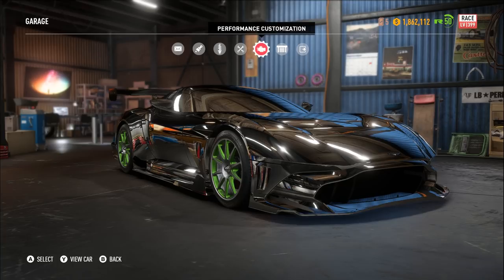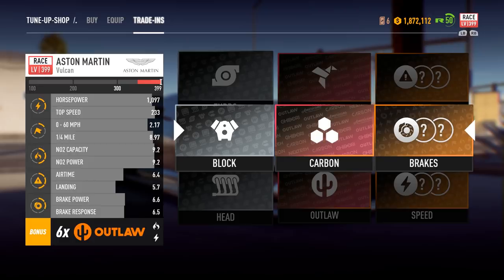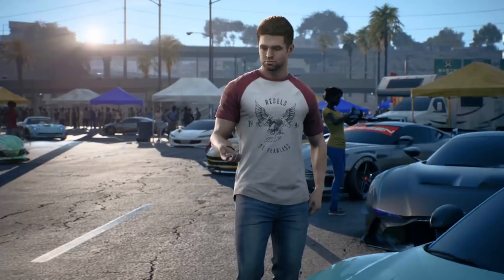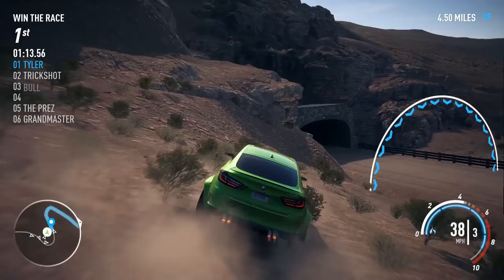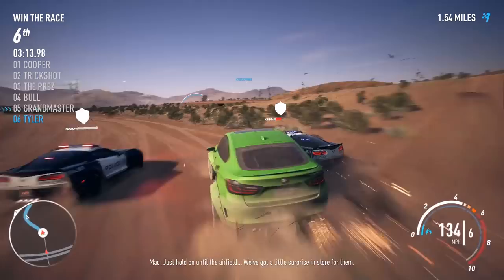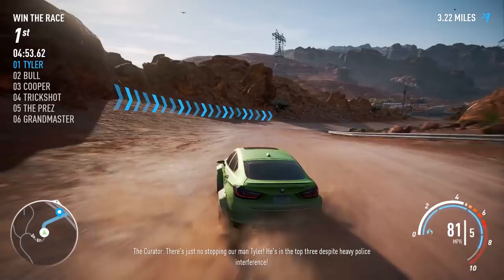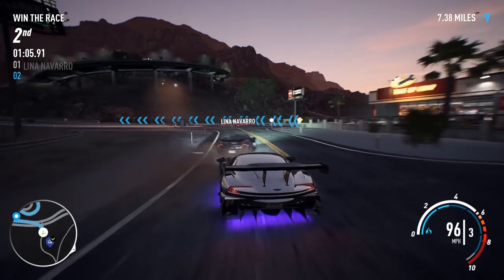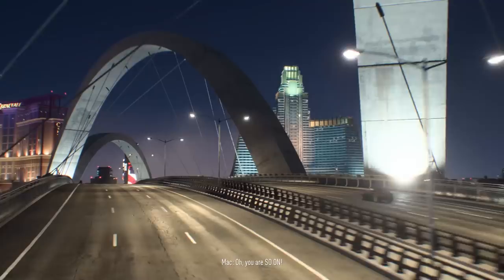Outlaws Rush The Ending in a Aston Martin Vulcan : Need for Speed Payback Gameplay : PC Let's Play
Need for Speed Payback!  Today, we reach the last mission.  The Outlaws Rush and we buy a new car an Aston Martin Vulcan with a sweet paint job and upgraded parts!  We get to the ending of the Story and find out whats next for us in future updates

& Bass Rebels